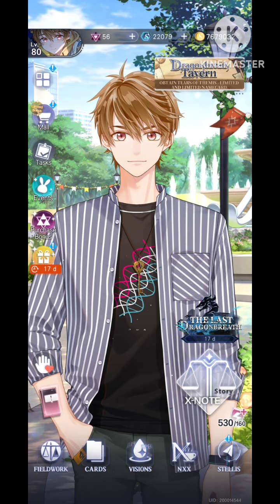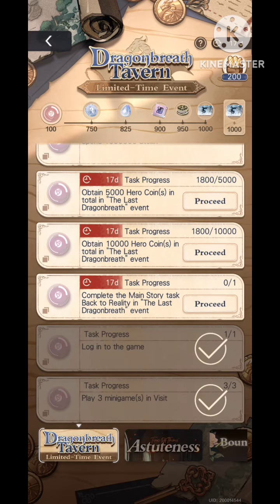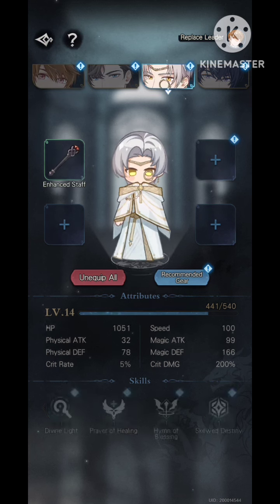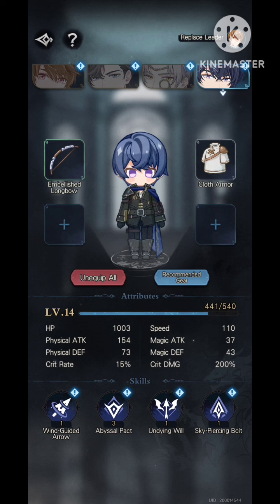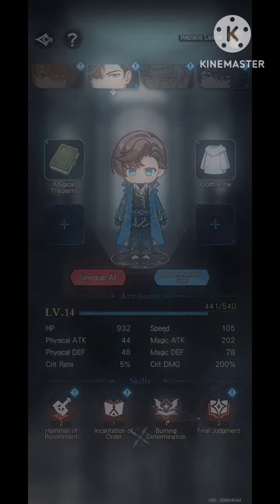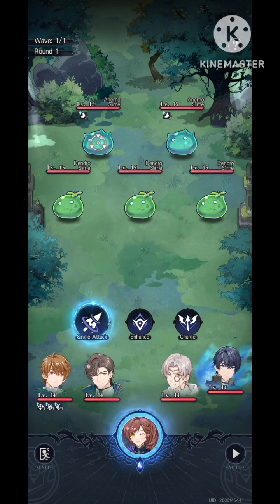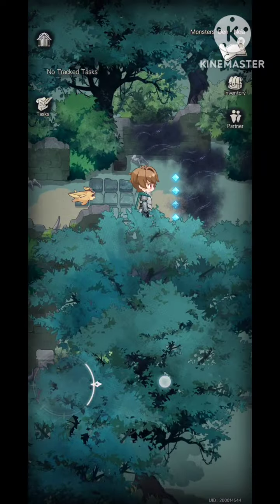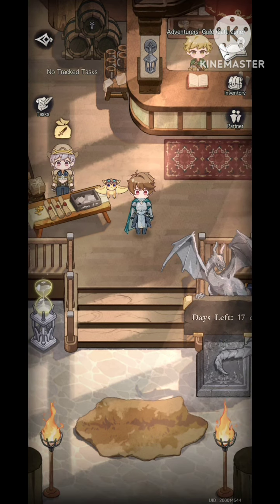The Last Dragonbreath Event Guide + Tips! || Tears of Themis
Catch me live here or on Twitch